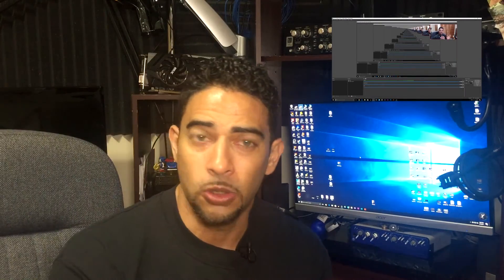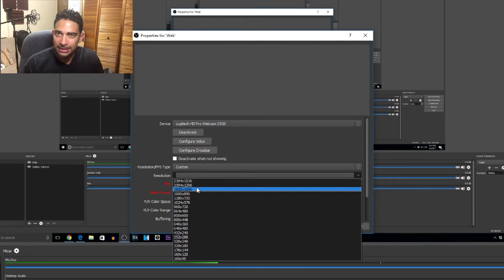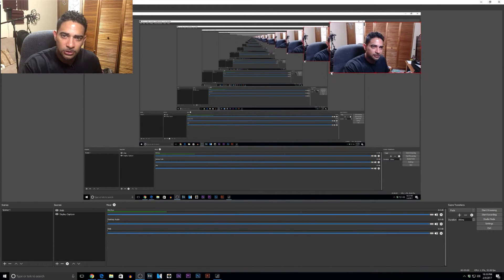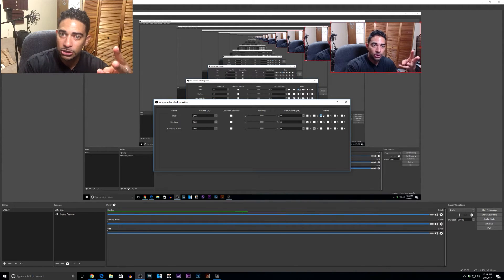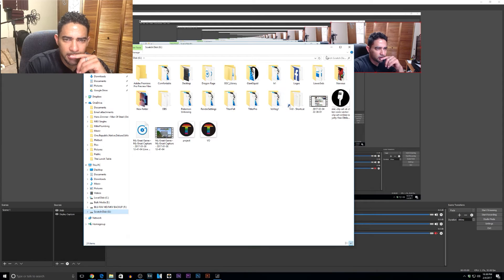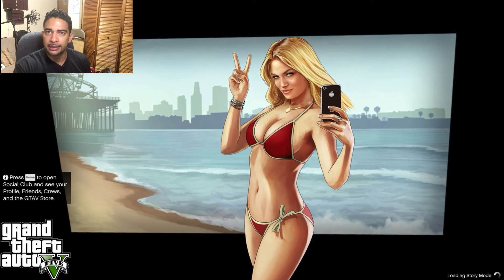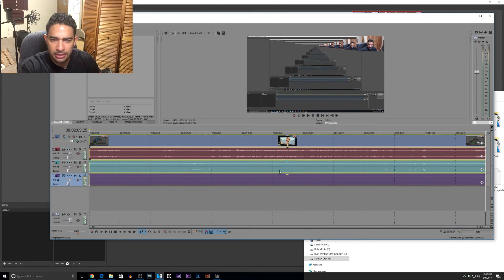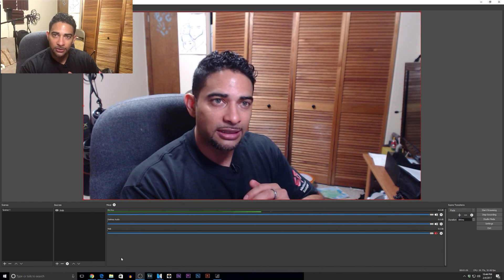OBS Studio: Using your WebCam to create gameplay videos and follow along videos in OBS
OBS has ALOT of features. I show you had to had your webcam to your stream or recording with in OBS for game videos or follow along.

Consider helping out the channel, here is some of the gear i used to create this video:

NEEWER 160 LED CN-160 Dimmable Ultra High Power Panel Digital